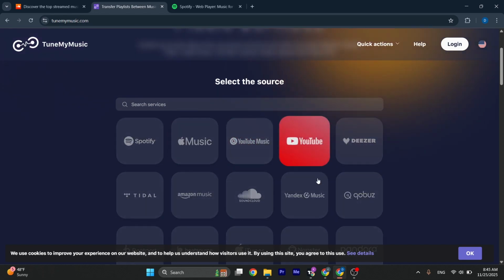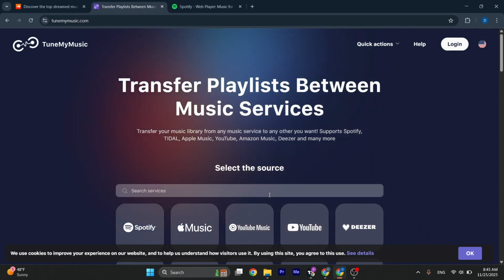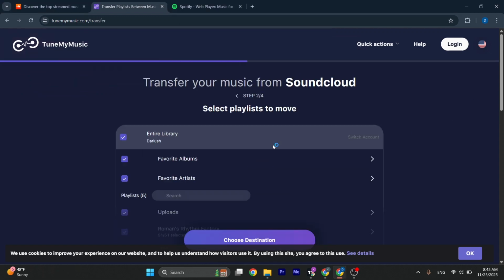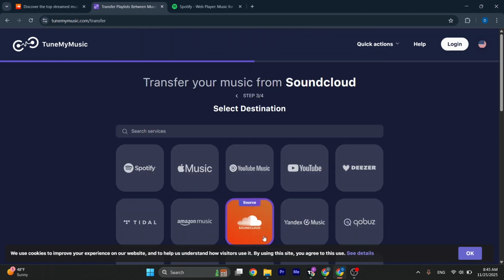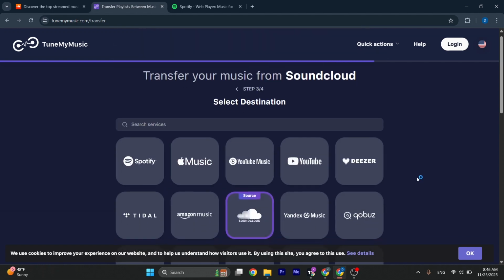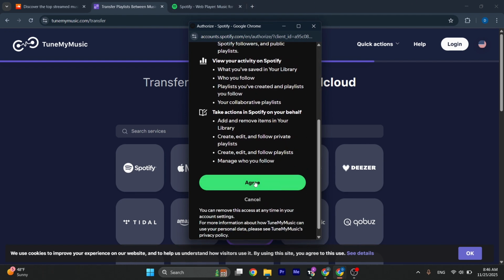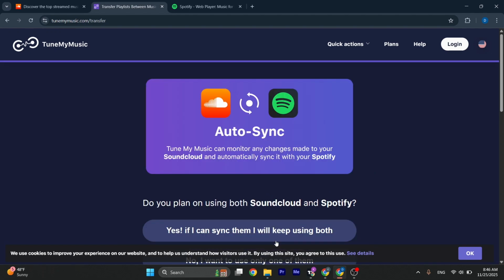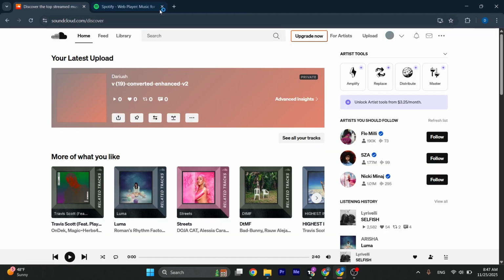How To Transfer SoundCloud Playlists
In today’s video, let me show you how to transfer your SoundCloud playlist to another music platform. Whether you want to move your playlist to Spotify, Apple Music, YouTube Music, or any other streaming service, you can easily do it with the help of a tool called Tune My Music. This platform allows you to transfer songs and playlists between multiple music services with just a few clicks.

To get started, you first need to select your source platform, which in this case will be SoundCloud. Search for SoundCloud inside Tune My Music, click on it, and make sure you’re logged into your SoundCloud account on the same browser. After that, click on Connect and Continue, and your SoundCloud profile will be successfully linked.

Next, you will need to select the playlist you want to transfer. You can choose a single playlist or even your entire SoundCloud library if you prefer. Once you’ve selected the playlist you want to move, click on Choose Destination. Here, you can pick any platform such as Spotify or whichever service you want to transfer your playlist to.

Before transferring, make sure you're logged into your destination platform as well. Click on Agree, and Tune My Music will display a preview of the playlist that is about to be transferred. If everything looks good, click on Start Transfer, and the tool will begin moving your playlist. Once the transfer is complete, click on Continue and check your destination platform.

That’s all you need to do to successfully transfer playlists from SoundCloud to any other platform. It’s a quick and simple process using Tune My Music. I’ll see you in the next tutorial!